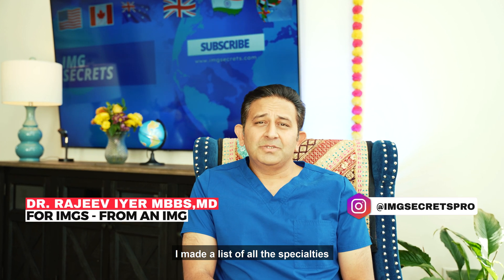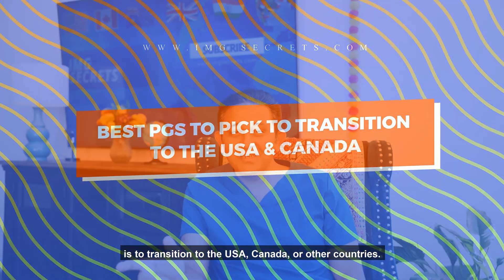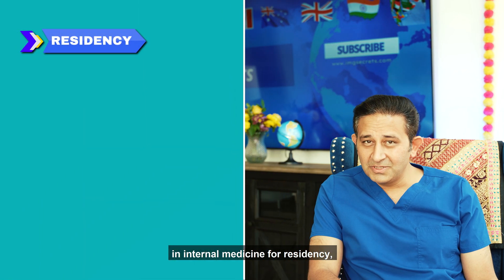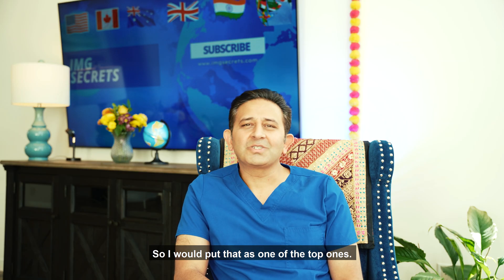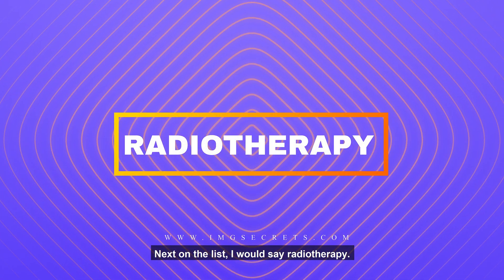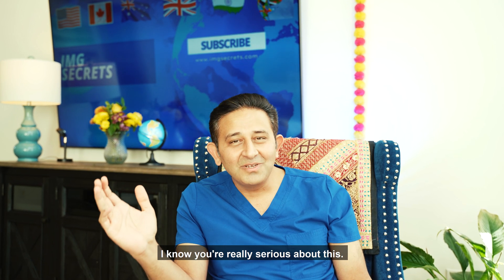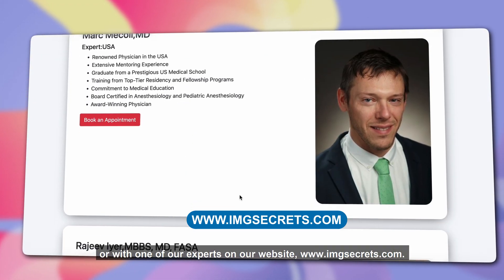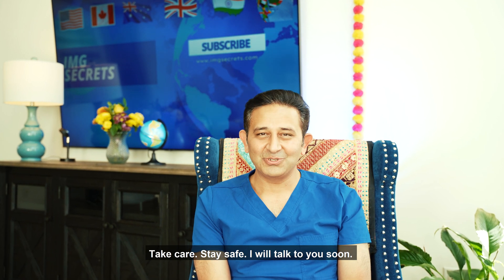Best Residency Programs for Moving Abroad: A Guide for IMGs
Best residency programs for moving abroad as an img if you want to practice in the USA or Canada are listed here. These are the specialties to choose if you want to practice in the USA or Canada.

In this video, I’ve compiled a list of all the specialties in the US and ranked them for IMGs (International Medical Graduates) who want to transition to the USA, Canada, or other countries. From Internal Medicine to Radiology, I'll break down the most popular and practical choices for you!

👇 If you're serious about advancing your career and navigating the residency process, check out IMG Secrets for expert advice!

🚀 This video is packed with guidance and advice for all IMGs aiming to make their medical career dreams a reality in Canada. Hit play and learn from the best!

Follow Dr. Rajeev Iyer

Chapters:
0:00 - Introduction: How Many Specialties Are There?
0:10 - Best Specialties to Consider as an IMG
0:20 - #1: Internal Medicine - A Favorite for IMGs
1:04 - #2: Pediatrics and Its Subspecialties
1:28 - #3: Pathology and Its Transition Paths
1:42 - #4: Radiotherapy – Rising Popularity and Pay
2:44 - Booking a Consultation with IMG Secrets
3:07 - Your Next Steps – PG or Fellowship?
3:14 - Questions? Post in the Comments Below!

💬 Have questions? Leave them in the comments below, and I'll answer them in upcoming videos!

Dr. Rajeev Iyer is an Associate Professor of Anesthesiology at the University of Pennsylvania in Philadelphia, USA. The views and opinions expressed here are Dr. Iyer's and does not represent the views and opinions of the University of Pennsylvania and should not be assumed so.